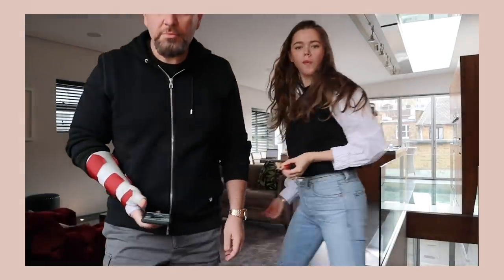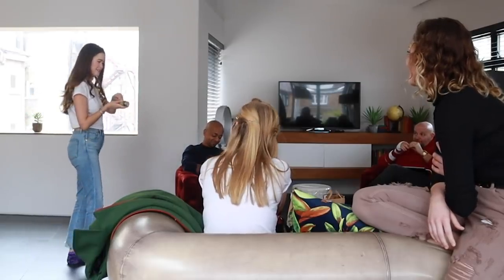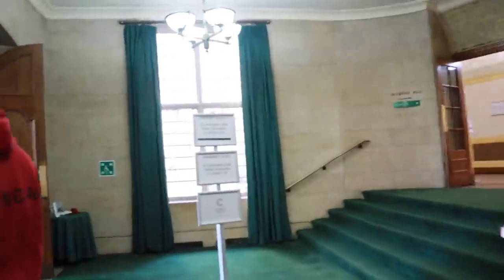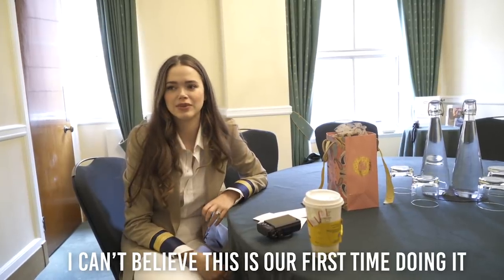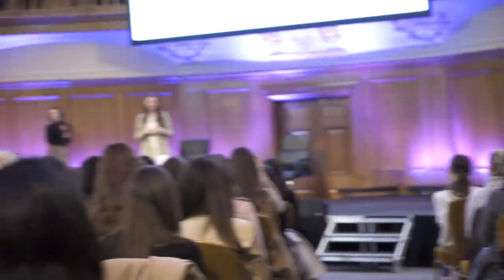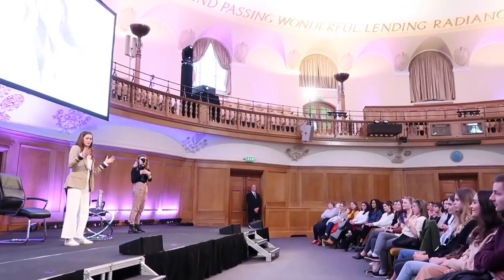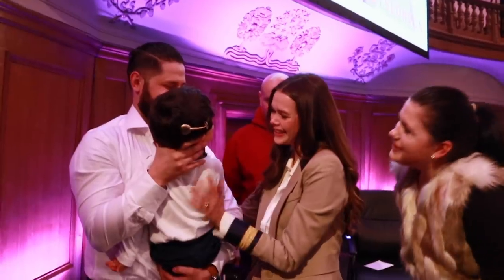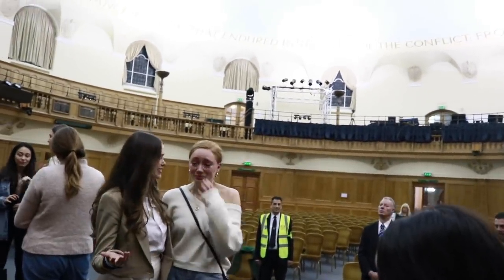Emotional 350 Person Meetup Highlights | London Vlog Part 2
Excited to partner with Vis Viva Skincare on this video!

Vis Viva Skincare's natural and cruelty-free skincare products help my skin to look and feel beautiful which does wonders for my self-confidence!! and enter VALERIA at checkout for 20% off! (Discount limited to the first 250 customers).

Now a BIG THANK YOU to everyone who attended my meetup in London. I feel so honoured to have met you all and I will cherish these special moments forever.

PRODUCTS
- Camera (Canon G7 X)
- Mini Tripod